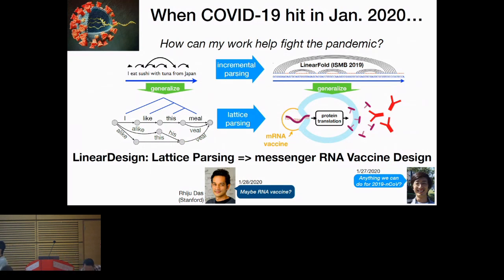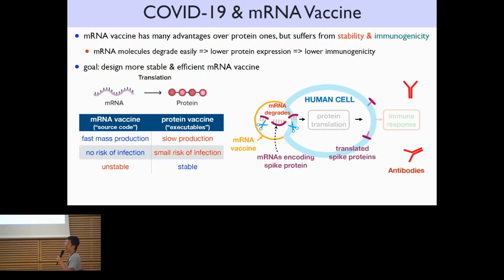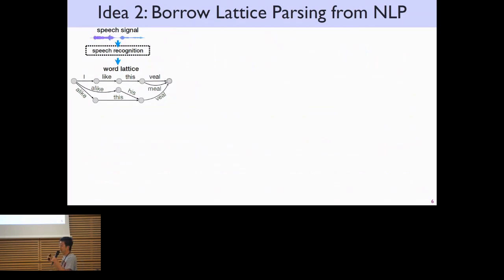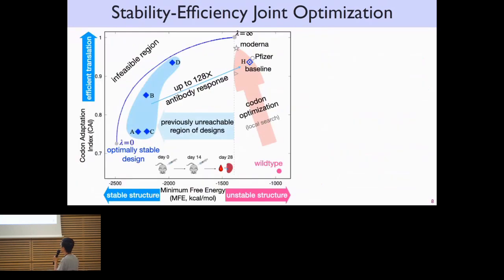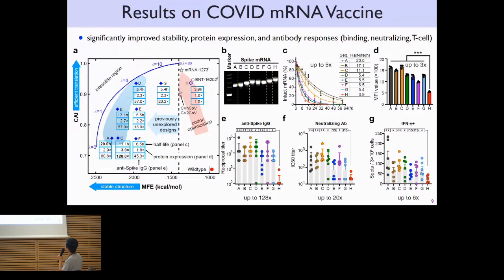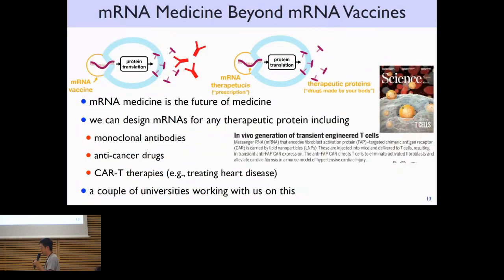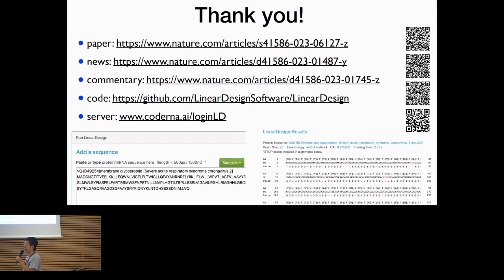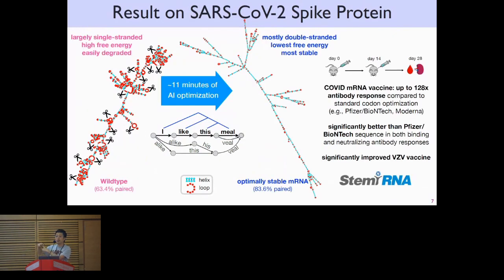LinearDesign: Algorithm for Optimized mRNA Design Improves... - Liang Huang - iRNA - ISMB/ECCB 2023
LinearDesign: Algorithm for Optimized mRNA Design Improves Stability and Immunogenicity (Nature paper) - Liang Huang - iRNA - ISMB/ECCB 2023